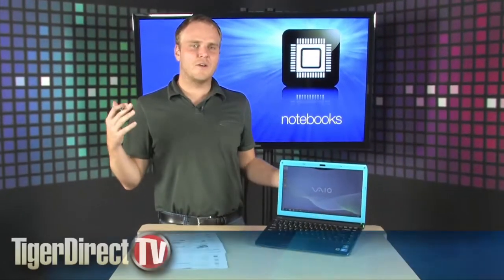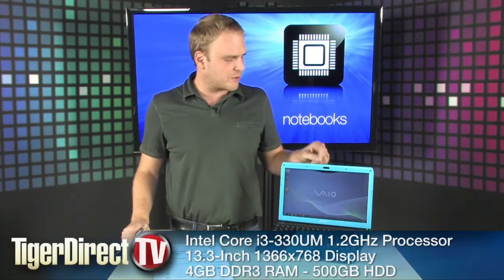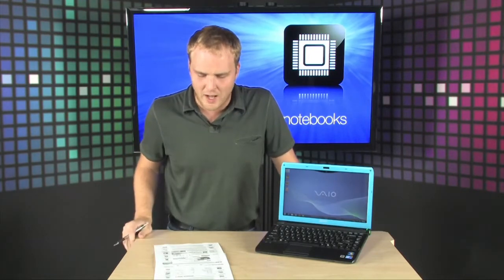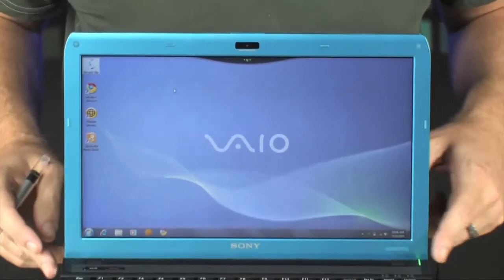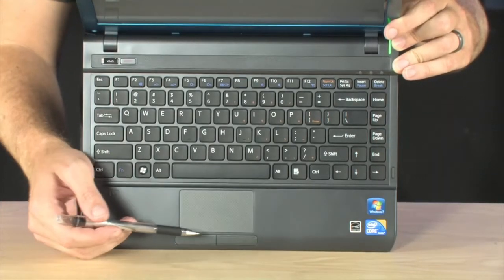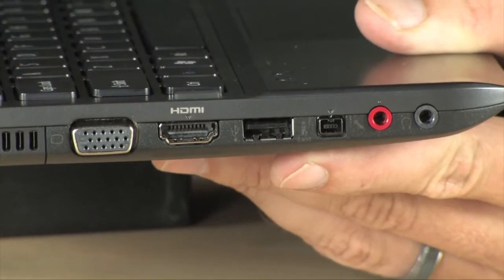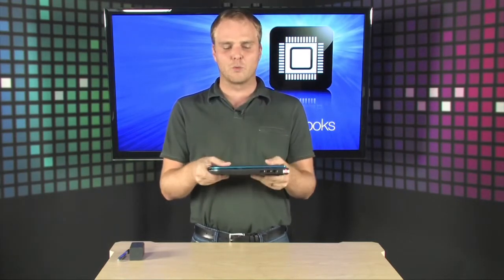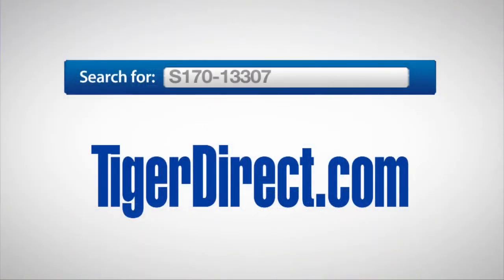Sony VAIO VPCY216FX/L Laptop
Step up to the portable and powerful 13.3" Sony VAIO VPCY216FX/L Laptop Computer. A breeze to carry at just 3.92 lbs (with standard battery), this Sony VAIO VPCY216FX/L Laptop Computer delivers up to 7 hours of battery life for true mobile freedom. Other features include the latest Intel Core i3-330UM 1.2GHz processor, 4GB of fast DDR3 memory, 500GB of Storage space on the Hard Drive, and a HDMI port for connecting to your HDTV. Connectivity features include a Gigabit LAN, WiFi 802.11b/g/n wireless, Bluetooth 2.1 + EDR, built-in MOTION EYE® camera and microphone with face-tracking technology. Add to that durable magnesium casing and you get a laptop that's perfect for those who are always on the go.